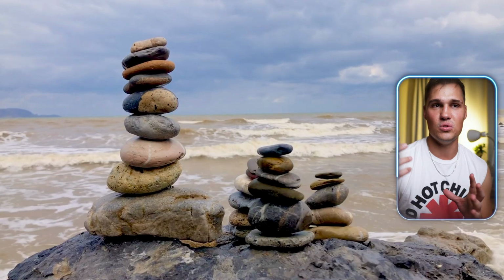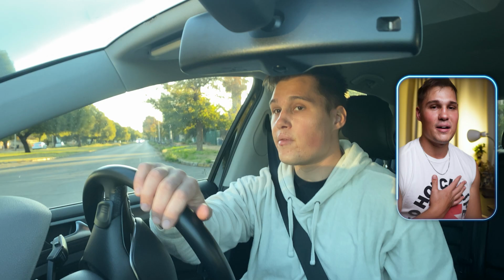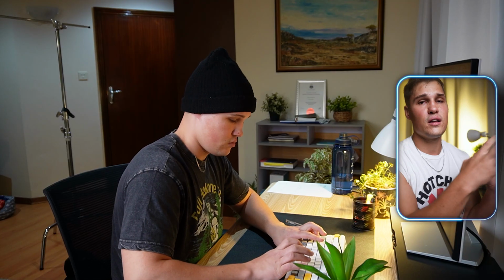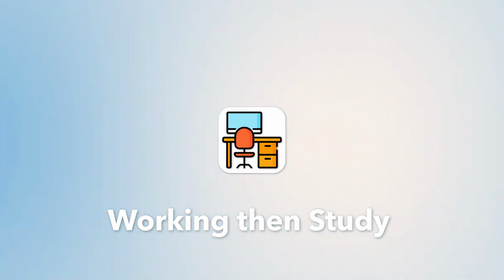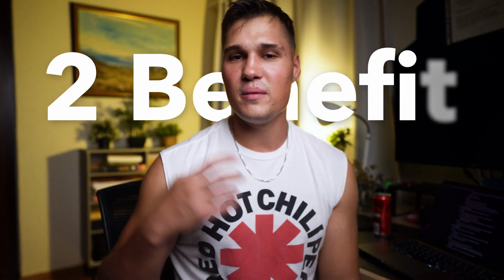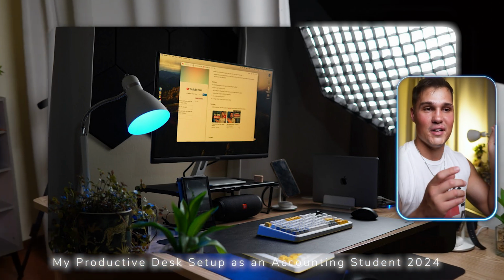How to Pass ACCA this Year (3 Strategy Approach)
If you want access to my NotionHub (with templates and other valuable resources)

Want to pass ACCA quickly? Discover three proven paths to accelerate your studies and succeed. Whether you're starting fresh or catching up, these tips will get you there faster!